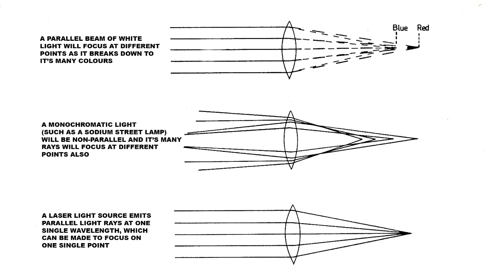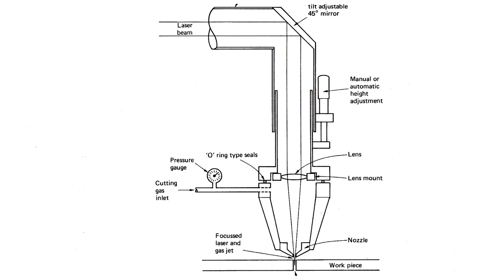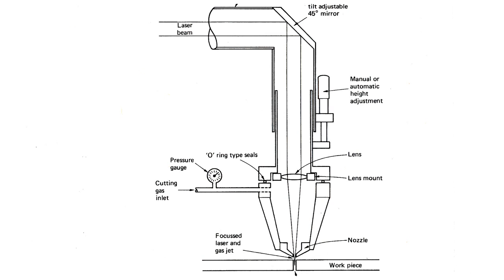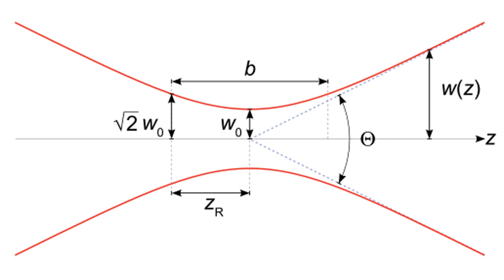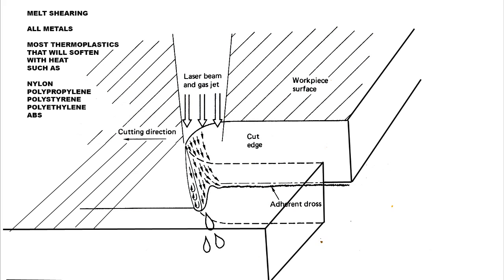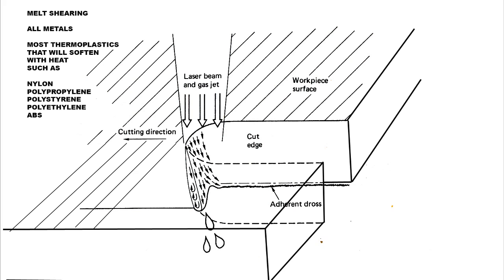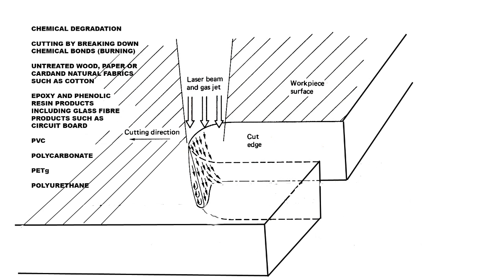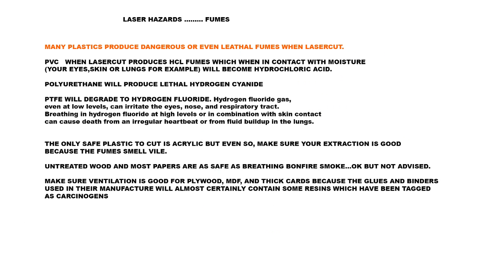Chinese laser cutter tutorial part 2